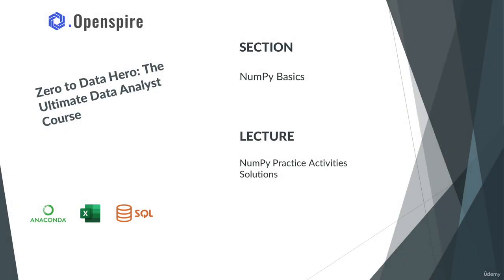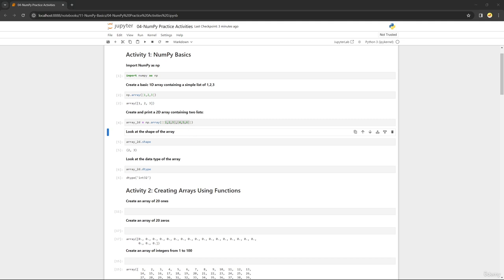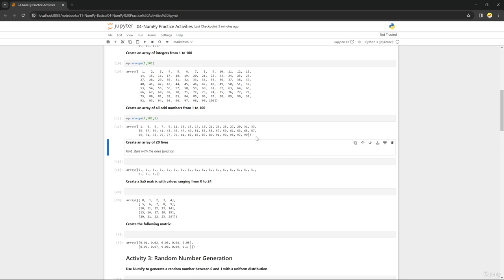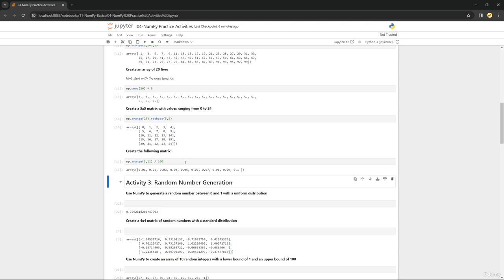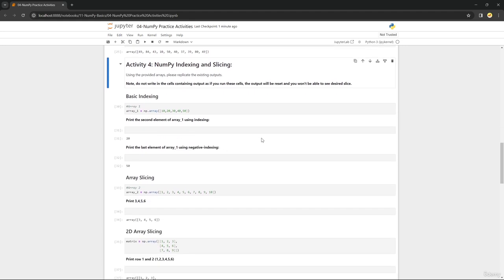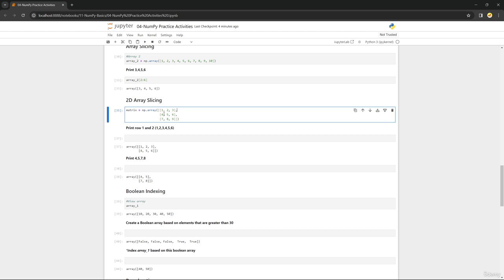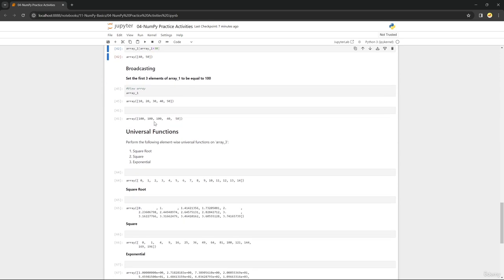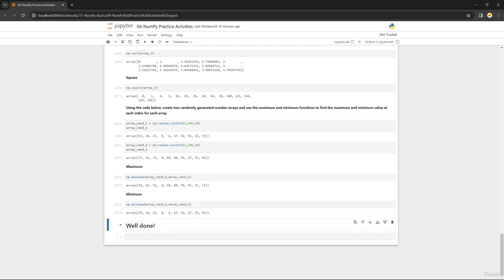43 NumPy Practice Activities Solutions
### NumPy Practice Activities Solutions Overview

The **NumPy Practice Activities Solutions** provide the answers and explanations for common tasks and exercises involving NumPy arrays. These solutions help you understand how to apply various NumPy functions and concepts, reinforcing your knowledge of array operations, mathematical computations, and data manipulation.

### Example Practice Activities and Solutions:

1. **Array Creation and Basic Operations**
   - **Activity**: Create a 1D array of integers from 1 to 10 and multiply each element by 2.
   - **Solution**:
     ```python
     arr = np.arange(1, 11)  # Create an array from 1 to 10
     result = arr * 2  # Multiply each element by 2
     print(result)

2. **Indexing and Slicing**
   - **Activity**: Extract the second row and third column of a 2D array.
   - **Solution**:
     ```python
     arr2d = np.array([[1, 2, 3], [4, 5, 6], [7, 8, 9]])
     element = arr2d[1, 2]  # Access the element at row 1, column 2 (0-indexed)
     print(element)  # Output: 6

3. **Array Reshaping**
   - **Activity**: Reshape a 1D array of 12 elements into a 3x4 matrix.
   - **Solution**:
     ```python
     arr = np.arange(12)  # Create an array with 12 elements
     reshaped_arr = arr.reshape(3, 4)  # Reshape it into a 3x4 matrix
     print(reshaped_arr)
     # Output:

4. **Broadcasting**
   - **Activity**: Add a scalar value of 5 to each element of a 1D array.
   - **Solution**:
     ```python
     arr = np.array([1, 2, 3, 4])
     result = arr + 5  # Broadcasting scalar 5 to each element
     print(result)  # Output: [6 7 8 9]

5. **Statistical Functions**
   - **Activity**: Calculate the mean, median, and standard deviation of an array.
   - **Solution**:
     ```python
     arr = np.array([1, 2, 3, 4, 5, 6, 7, 8, 9, 10])
     mean = np.mean(arr)
     median = np.median(arr)
     std_dev = np.std(arr)
     print(f"Mean: {mean}, Median: {median}, Std Dev: {std_dev}")
     # Output: Mean: 5.5, Median: 5.5, Std Dev: 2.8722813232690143

6. **Matrix Multiplication**
   - **Activity**: Multiply two 2D arrays (matrices) using `np.dot()`.
   - **Solution**:
     ```python
     A = np.array([[1, 2], [3, 4]])
     B = np.array([[5, 6], [7, 8]])
     result = np.dot(A, B)  # Matrix multiplication (dot product)
     print(result)
     # Output:
     # [[19 22]
     #  [43 50]]

7. **Random Number Generation**
   - **Activity**: Generate an array of 5 random integers between 1 and 10.
   - **Solution**:
     ```python
     random_arr = np.random.randint(1, 11, size=5)  # Random integers between 1 and 10
     print(random_arr)
     # Output: [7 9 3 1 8]  # The output will vary each time

### Conclusion:
The **NumPy Practice Activities Solutions** give you a step-by-step approach to solving common problems and tasks that you will encounter when working with NumPy arrays. These solutions not only demonstrate how to use NumPy functions but also explain why certain approaches work, helping you to deepen your understanding of array manipulation, mathematical operations, and data analysis techniques in Python.